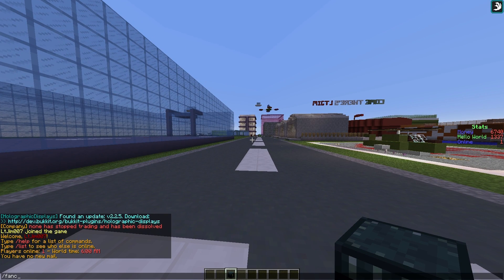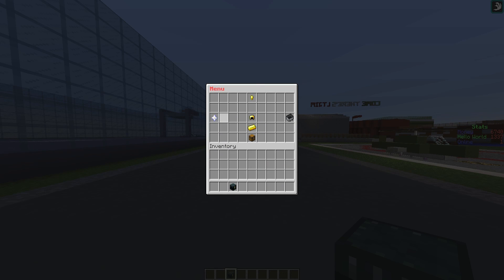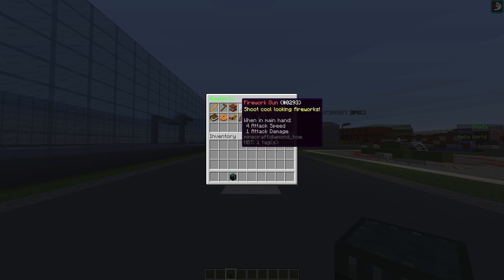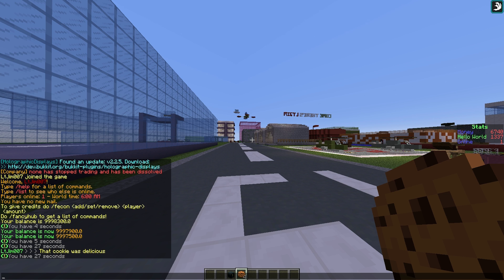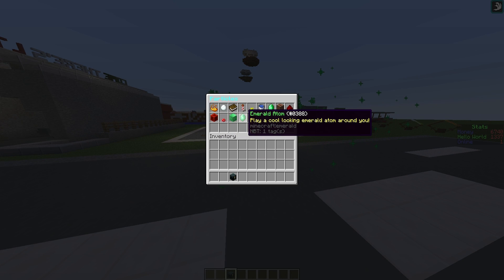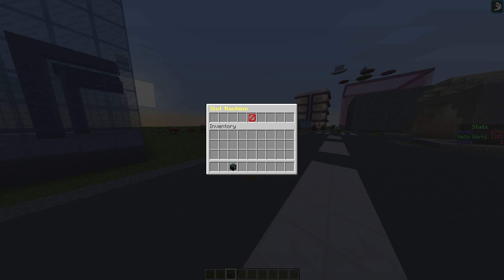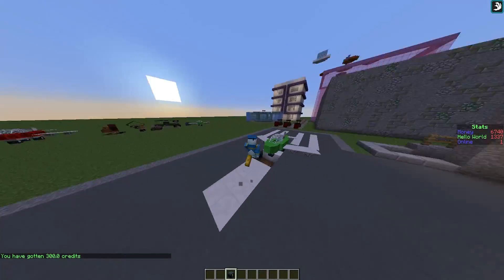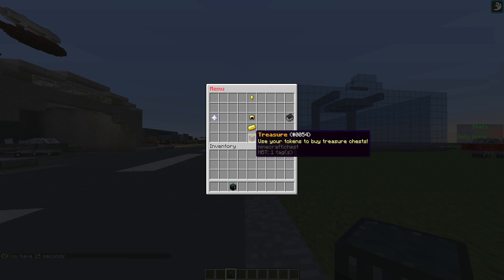Minecraft Plugin Tutorial - Fancy Hub